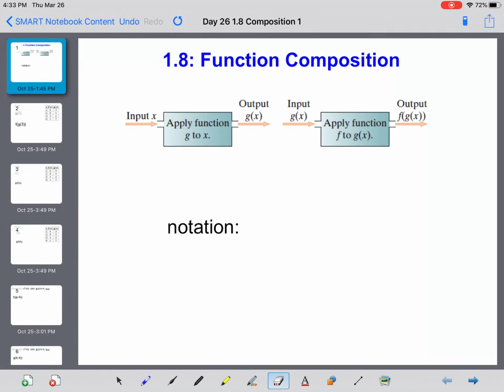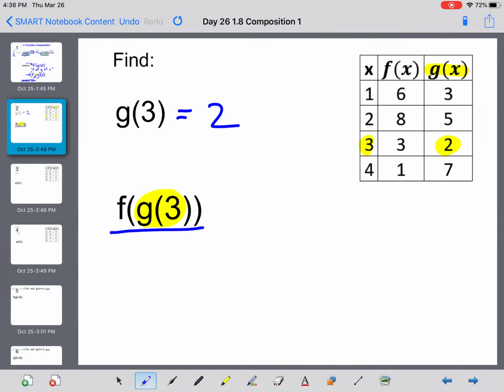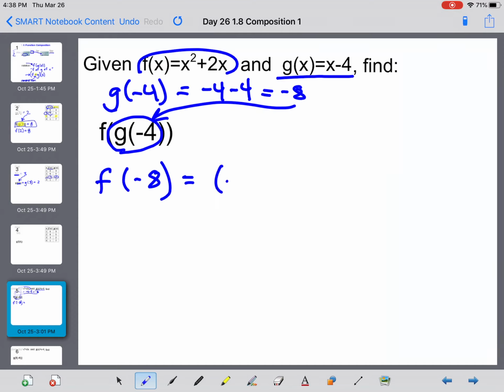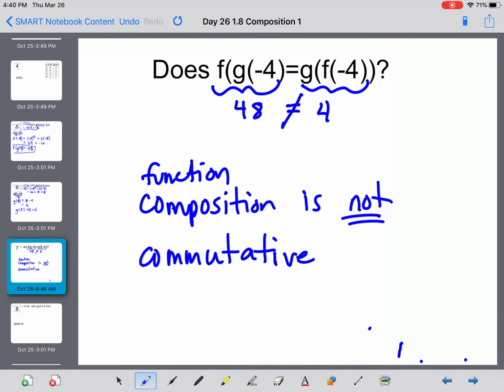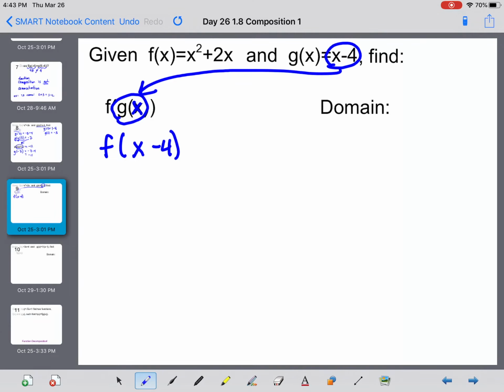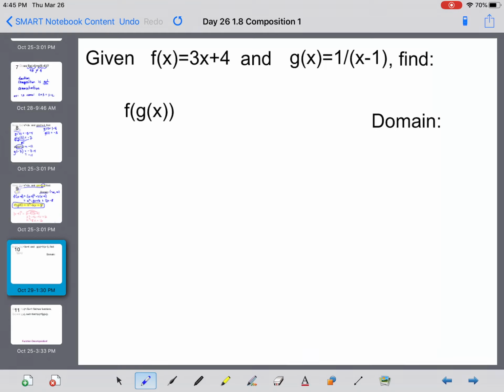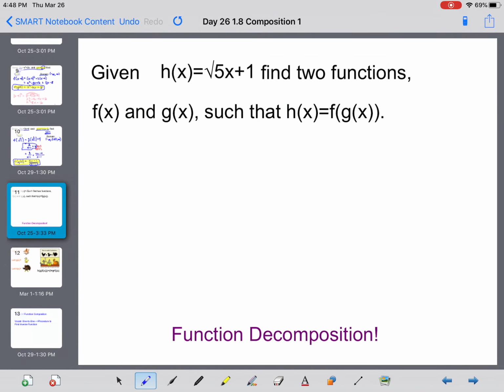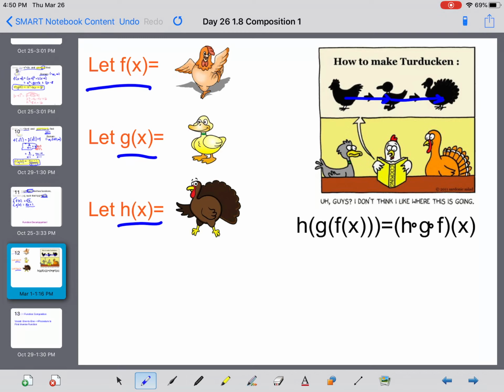March 26, 2020